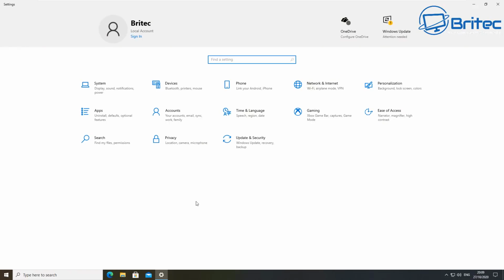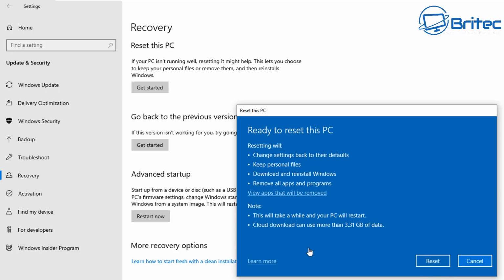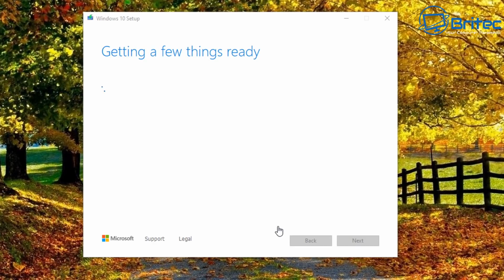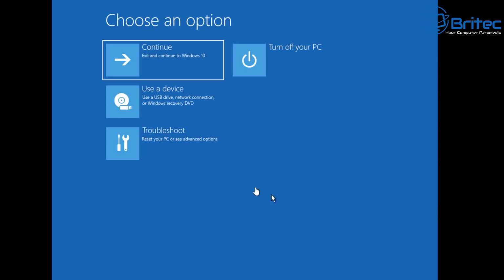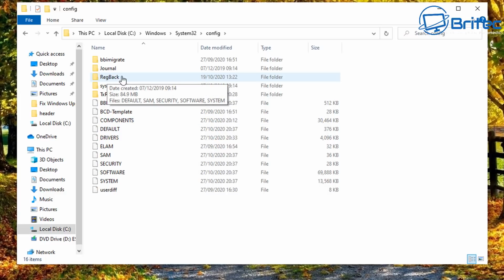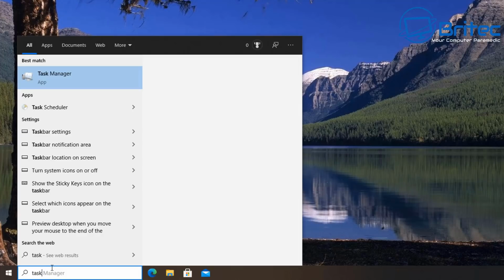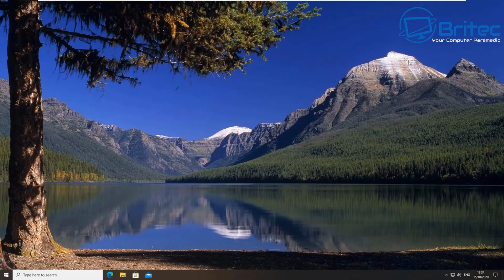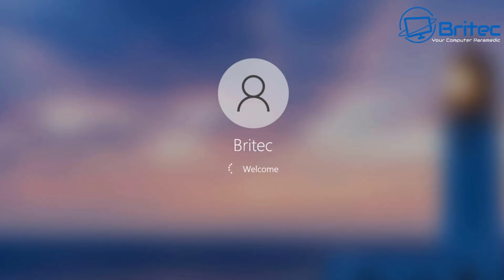PC Recovery Options in Windows 10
How to Factory Reset Windows 10: PC having trouble? want to recover windows 10? well this video will show you a bunch of different ways to recover windows 10 without losing your data and fix any problem with Window 10.